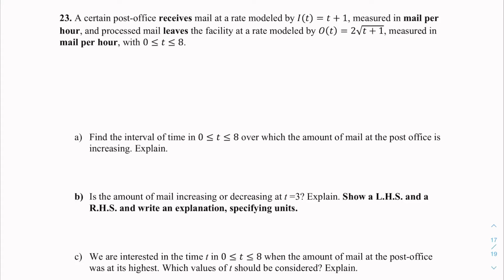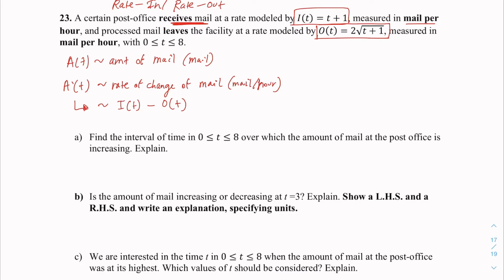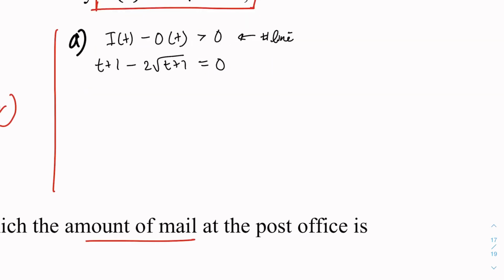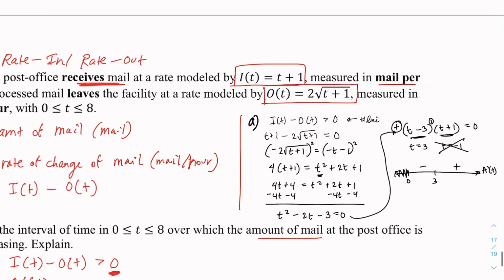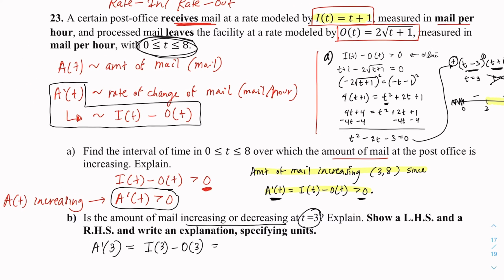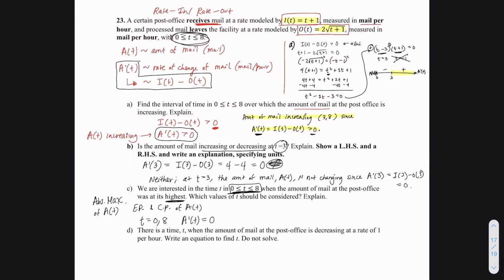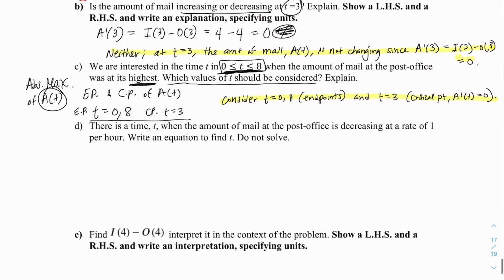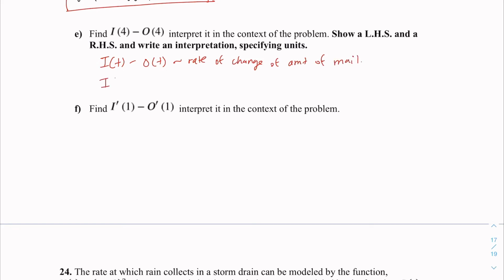Unit 3 Review #23